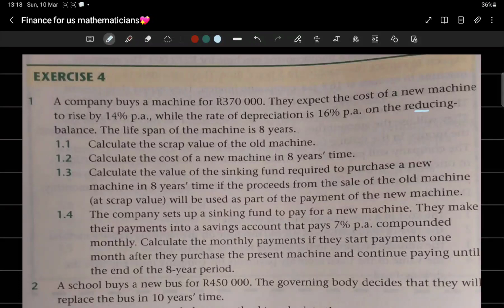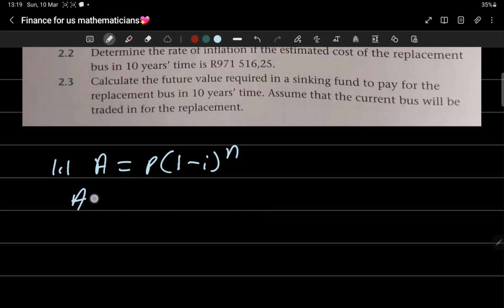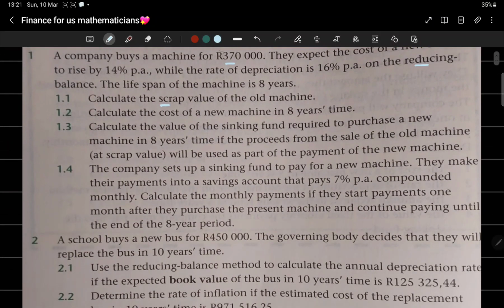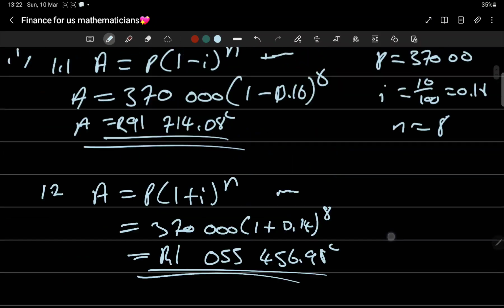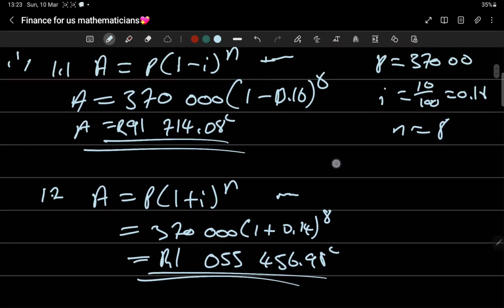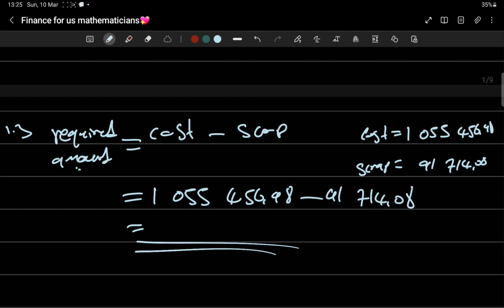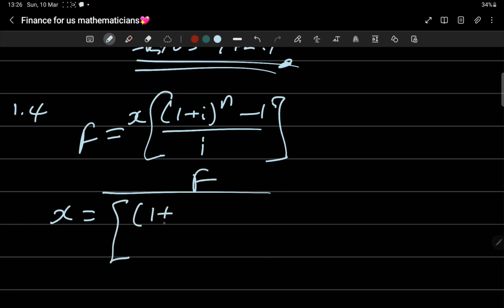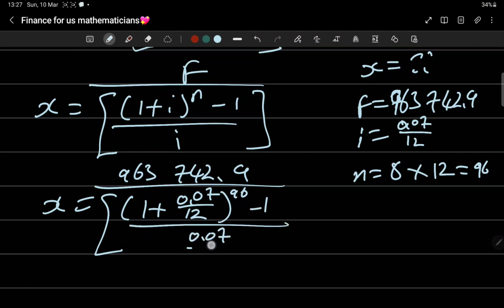Grade 12 Finance (how to calculate scrap value,cost of new machine, sinking fund)